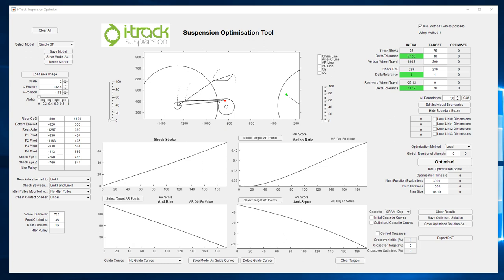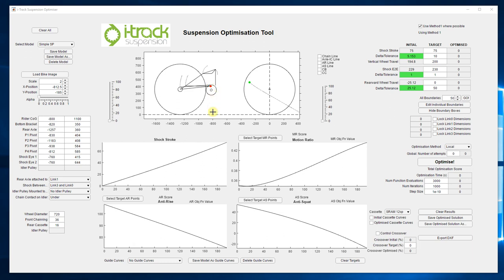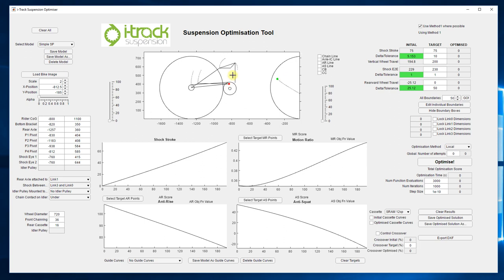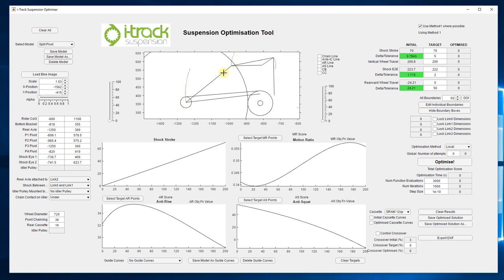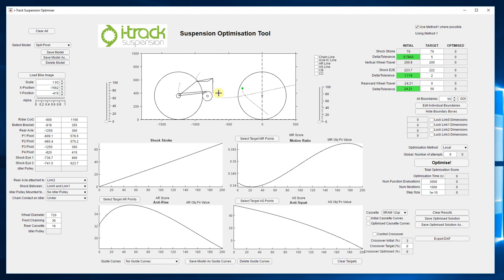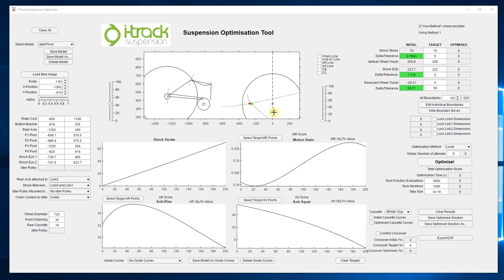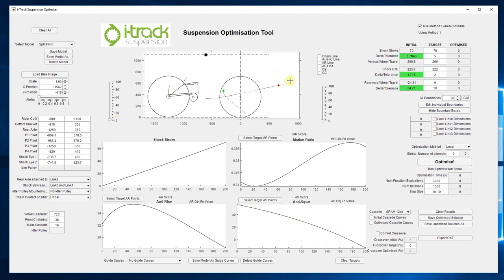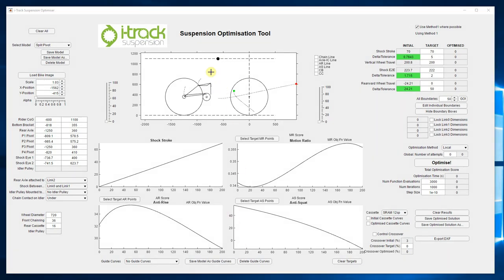i-Track Suspension - Kinematics Series Ep03 - Concentric Pivot-Axle Systems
Nerding out on 'Concentric Pivot-Axle' configurations (aka Split Pivot, aka Trek ABP).
As a topic, these systems are a great bridge between single pivot systems and 4bar systems, because they have the Anti-Squat characteristics of a Single Pivot system, and the Anti-Rise characteristics of a 4bar system.

0:00 Intro
0:40 How Anti-Rise is generated
2:13 How Anti-Squat is generated
4:32 Axle Path Determines AS, IC determines AR.
5:31 Concentric Pivot-Axle Systems
8:19 Brake Caliper Mounting
9:14 Split Pivot Image
12:44 Instant Centres
18:26 Single Pivot Axle Path or 4bar Axle Path?
21:48 Optimisation Tests
29:27 Drawbacks of Concentric Pivot-Axle Systems
32:06 Manual Tuning Process
33:41 Outro

Cheers,
Hugh McLeay
i-Track Suspension